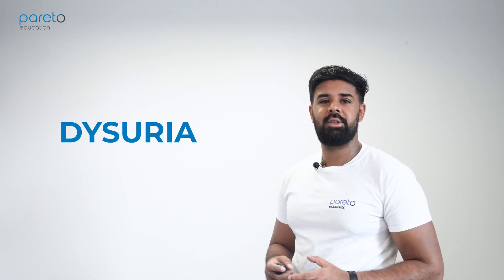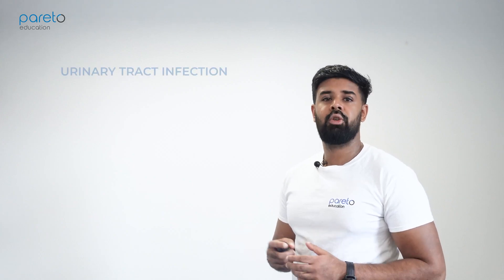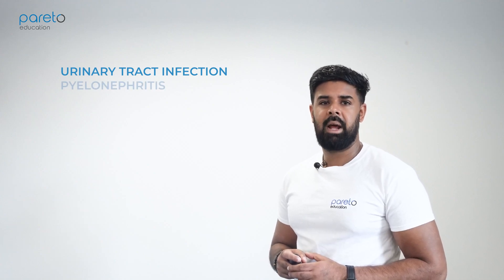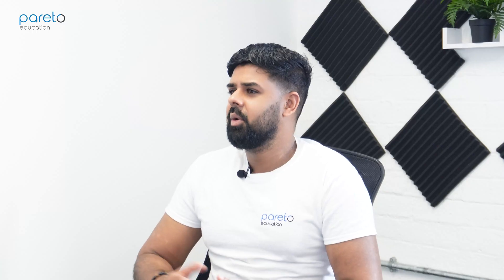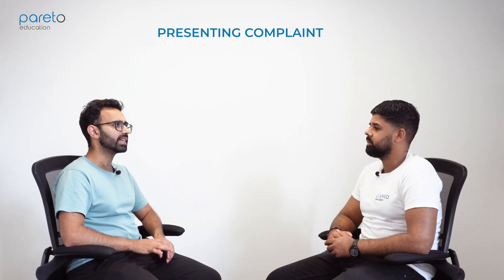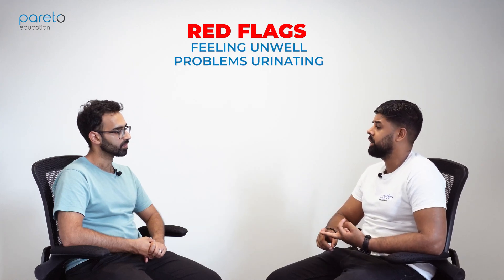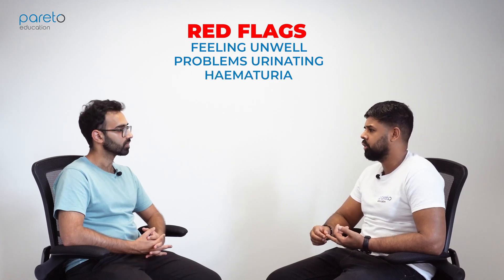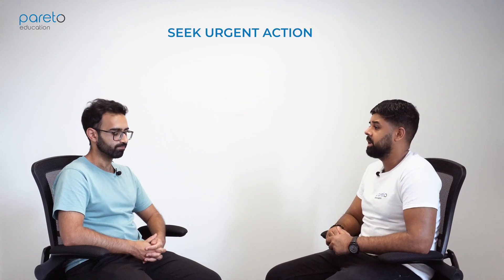The Perfect Dysuria/LUT History | OSCE | UKMLA, PA, ACP, ANP || Pareto Education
This video demonstrates how to take the perfect Dysuria/LUT history with annotated introductions and key points. This will prepare you for your exams (UKMLA, PA Nationals) and assessments (ACP/ANP,  paramedics, pharmacists)

🎬The Perfect Thyroid Disorder History | OSCE | UKMLA, PA, ACP, ANP ||

🎬Mental Capacity Assessment | OSCE Explanations | UKMLA, PA, ACP, ANP ||

🎬The Perfect Vertigo History | OSCE | UKMLA, PA, ACP, ANP ||

🎬Consenting for OGD/Endoscopy | OSCE Explanations | UKMLA, PA, ACP, ANP ||

🎬The Perfect Back Pain History | OSCE | UKMLA, PA, ACP, ANP ||

🎬The Perfect Abdominal Pain History | OSCE | UKMLA, PA, ACP, ANP ||